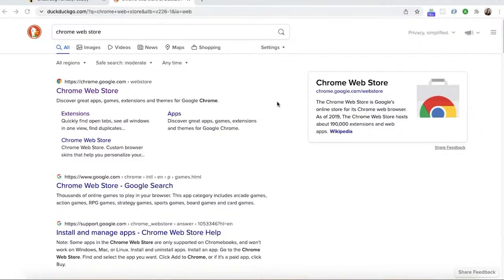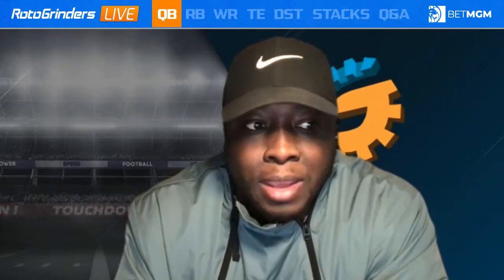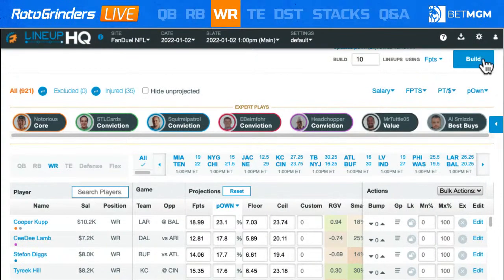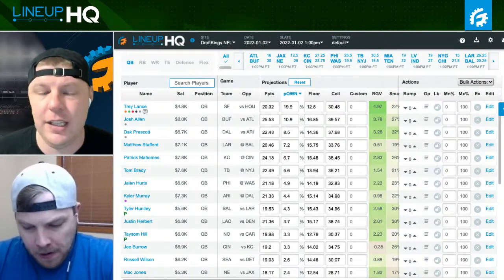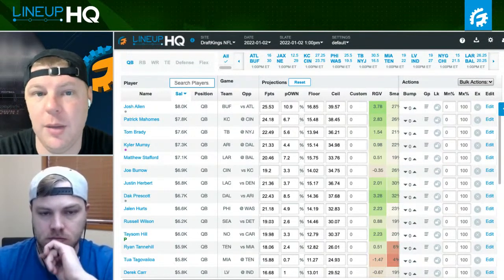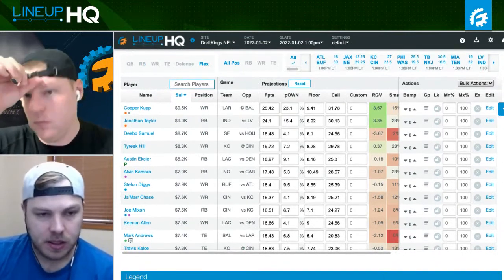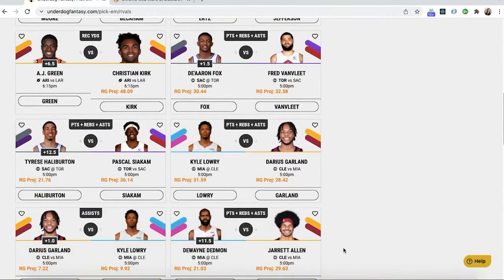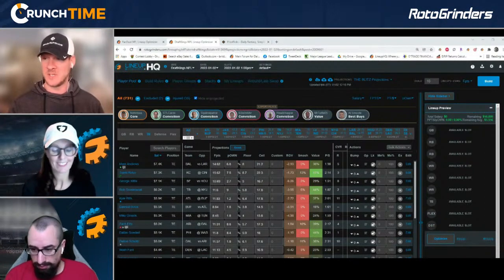WEEK 17 NFL DRAFTKINGS & FANDUEL DFS STRATEGY - GRINDERSLIVE: ROTOGRINDERS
It's Sunday, and that means RotoGrinders has a full slate of shows for your NFL Week 17 DFS contests! Dean Shavelson, Andre Alford, and Grant Neiffer are breaking down the full Sunday slate, then Erik Beimfohr and Ben Gretch spend time going through tournament strategy! After, we'll carry you through kickoff on Crunch Time with Brit Devine, Kristi Metzger, and Dan Gaspar taking your last minute questions in chat! Use the bonus code GRINDERSBET and bet $10 to get $200 instantly on BetMGM if your team gets a TD!
You can chat with the hosts for FREE on the RG Discord, we're in the live-stream-chat channel: RotoGrinders.com/Discord

- RotoGrinders Premium offers Single Sport or Combo options so you can get the Premium package you need to set you apart from the competition! Get $10 off your first month of RG Premium DFS subscriptions by following this

- Check out RotoGrinders.com for daily strategy shows that will help you with your FanDuel & DraftKings games. All shows will give you FREE daily fantasy sports advice, expert picks, live chat and more!